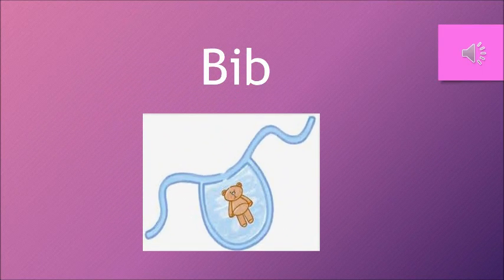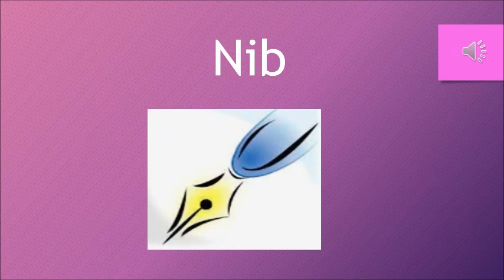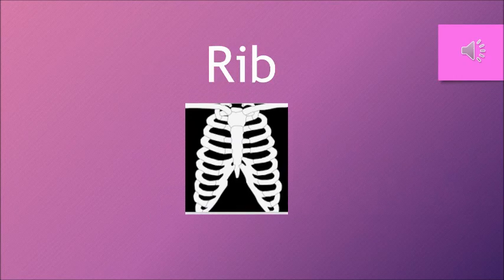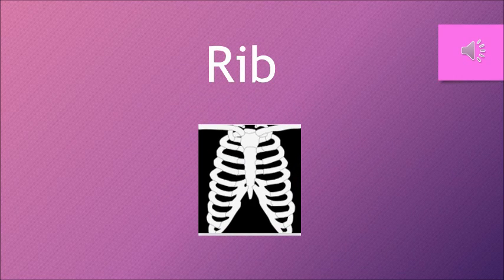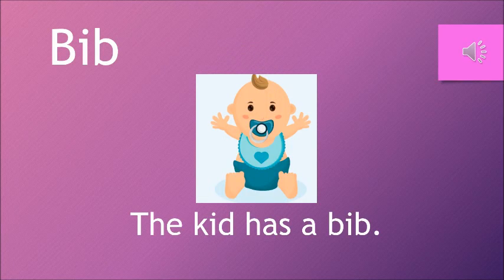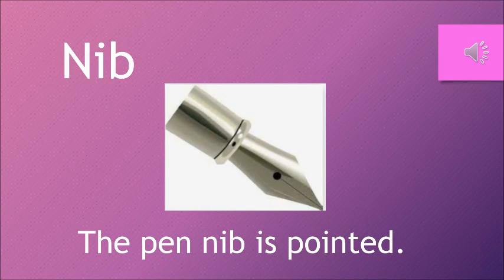The Orbis School - English - Sr KG - i words ib - Part 1